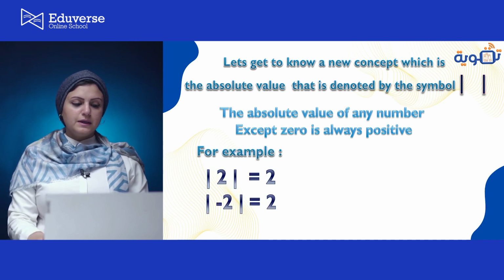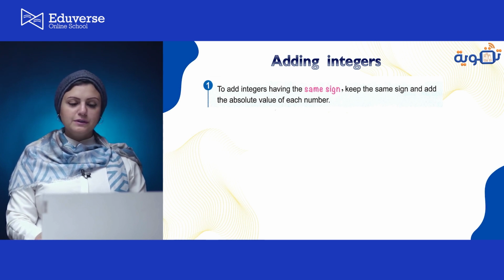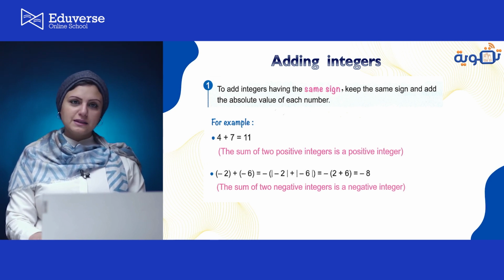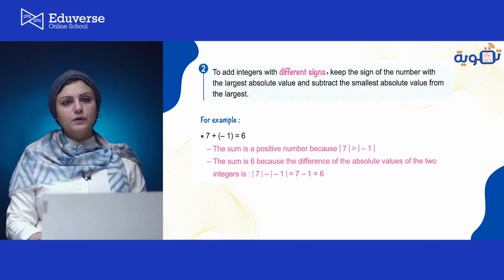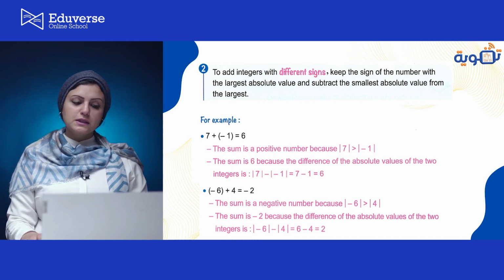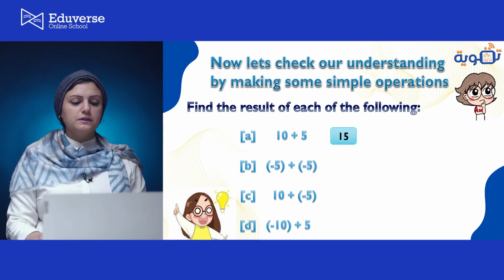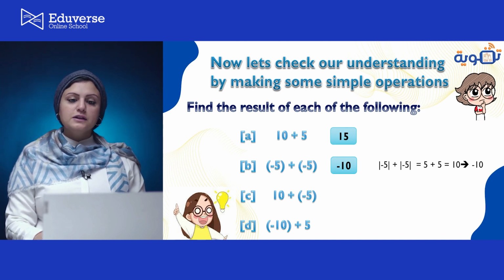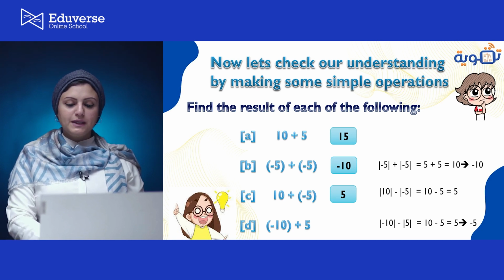Math | Grade 6 | Unit 1 | lesson 3 | Adding Integers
Math  second term 2023 ,Grade 6 , Unit 1 , lesson 3 : Adding Integers